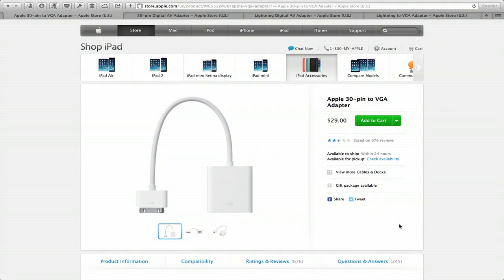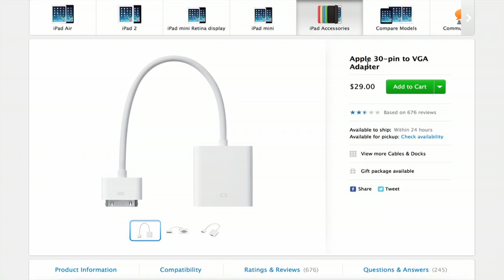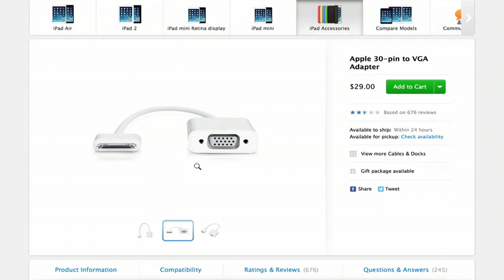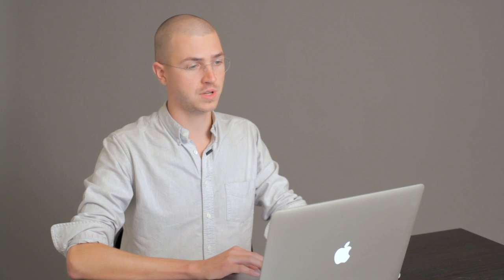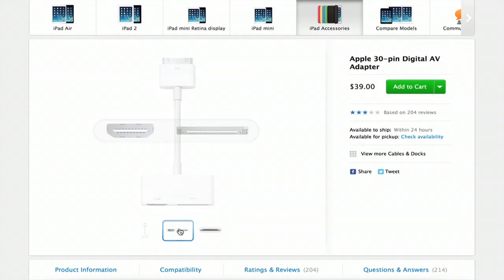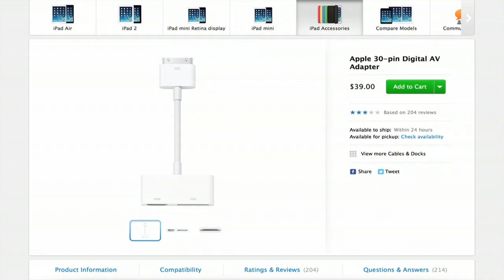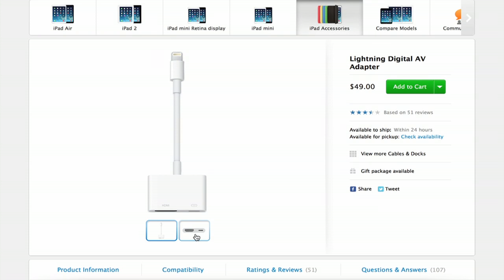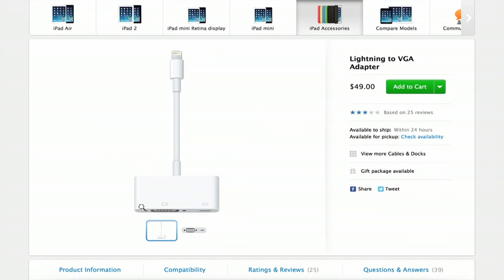Displaying an iPhone on a Projector : iPhone Troubleshooting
Displaying an iPhone on a projector will require you to use the right type of video cable. Display an iPhone on a projector with help from an experienced Apple professional in this free video clip.

Series Description: Most problems with Apple's iPhone can be fixed in just a few quick moments of basic troubleshooting. Get tips on iPhones with help from an experienced Apple professional in this free video series.